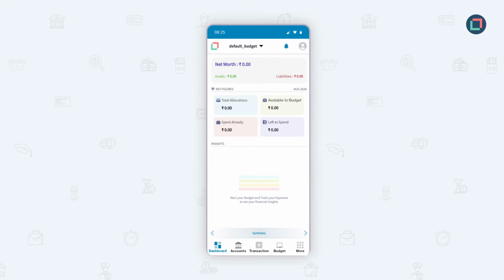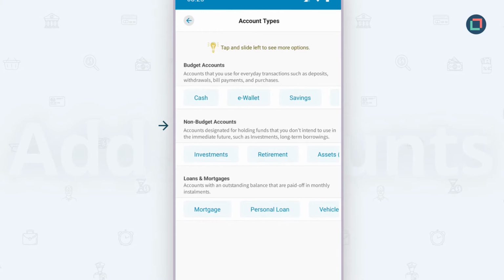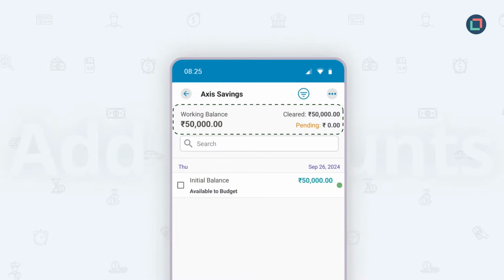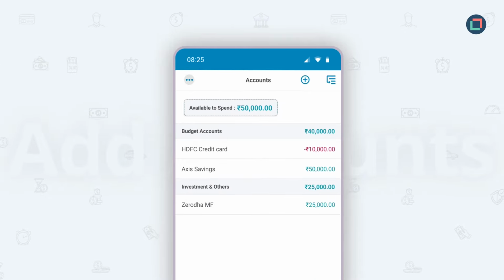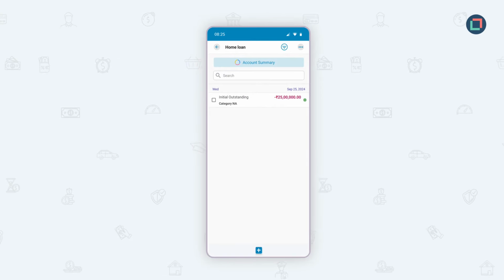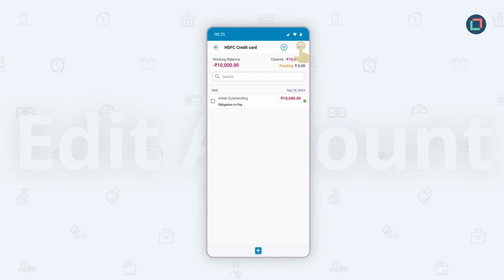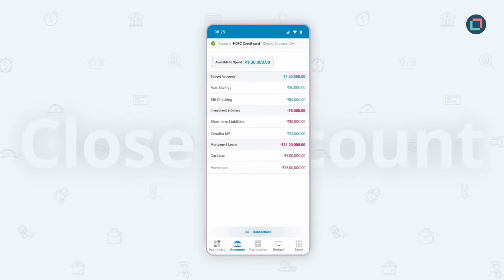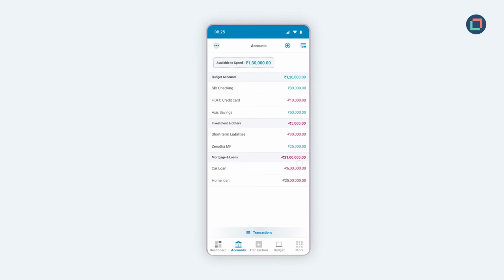Organize Your Finances 🏦 | Adding & Managing Accounts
Welcome to Best Budget! 🎉
Accounts in Best Budget are the foundation of your financial tracking. 💳🏦 They represent the different sources where your money is stored or flows through, such as bank accounts, credit cards, cash wallets, or investment portfolios.
Chapters:
0:00 Introduction
0:35 Access Accounts
1:04 Adding Budget Accounts
3:29 Adding Investment & Others (non-budget) Account
3:44 Adding Credit Card Account
4:36 Adding Mortgage Account
5:55 All Accounts' Transactions
6:18 Edit Accounts
7:12 Account Reconciliation
7:27 Close Account
8:15 Navigating to Closed Accounts
8:25 Reopen closed Account
8:40 Rearranging the order of Accounts list
Adding accounts is simple! Just navigate to the Accounts section, and you can start creating and customizing accounts to reflect your financial reality. 📂 Whether it’s tracking your savings, monitoring credit card expenses, or keeping an eye on cash transactions, organizing your accounts ensures you have a complete and accurate view of your finances.

With Best Budget, you can manage multiple accounts effortlessly, link or unlinked, and even categorize them to align with your budgeting goals. This allows you to track every dollar you earn and spend with precision. 💰✨

::Keep your accounts updated, and you’ll always have a clear understanding of your financial position, empowering you to make better decisions and reach your goals faster. 💡

and take the first step toward smarter budgeting.

Version : V1.0